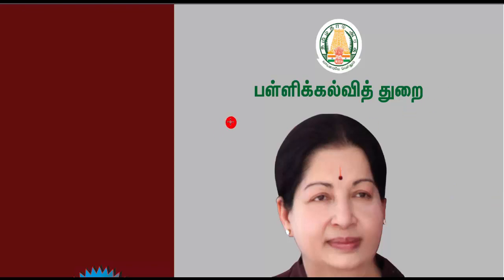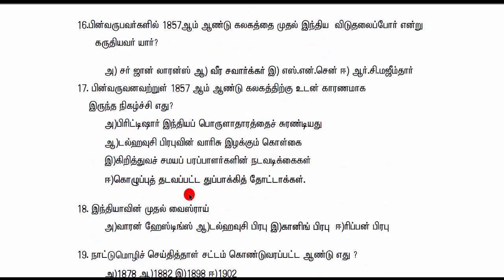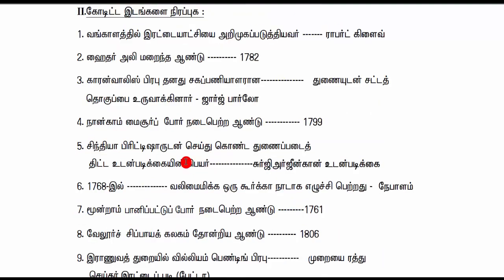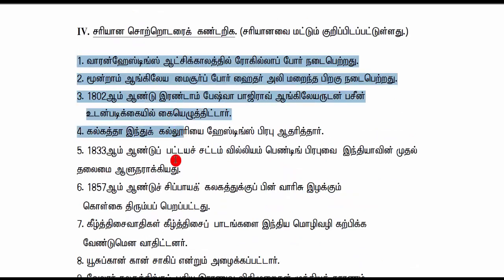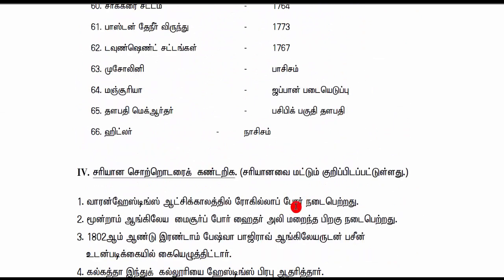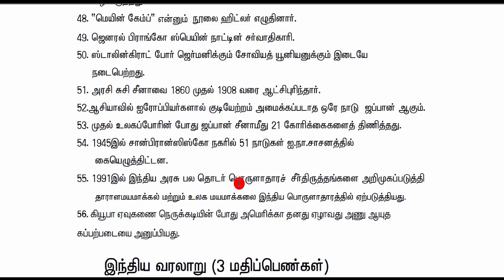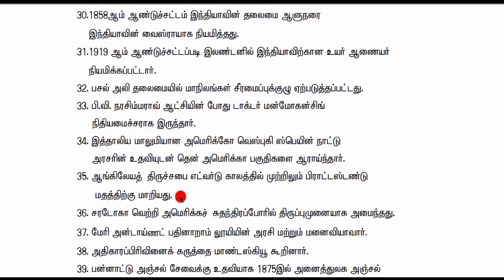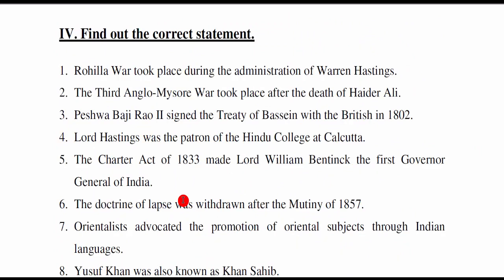12th HISTORY- OFFICIAL GUIDE WITH BOOK BACK QUESTION AND ANSWER ( TAMIL + ENGLISH)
Tamil Pdf Download